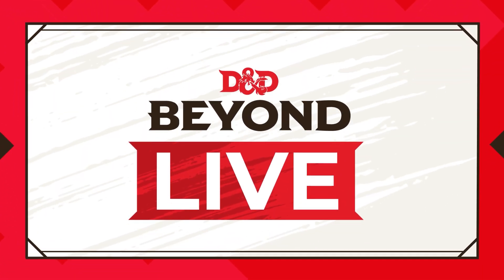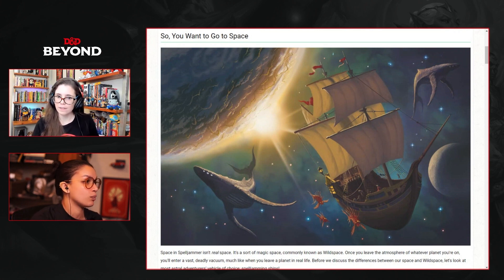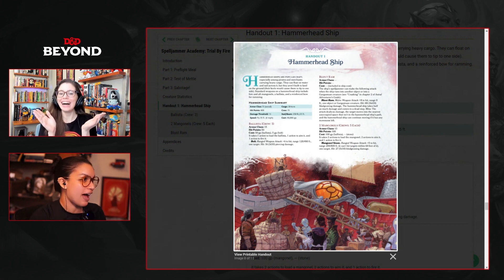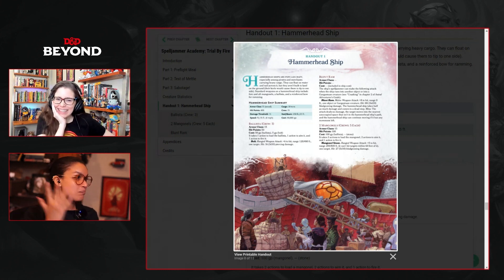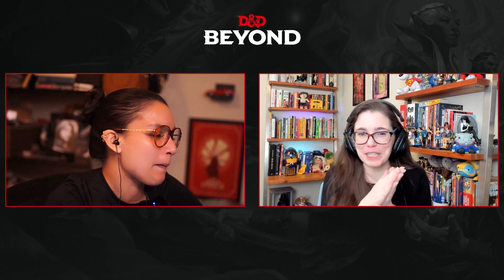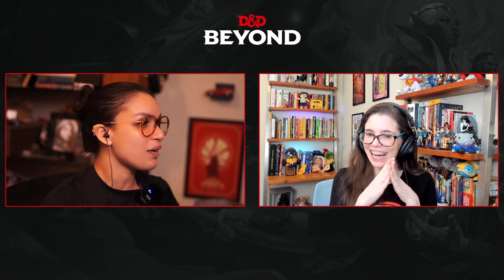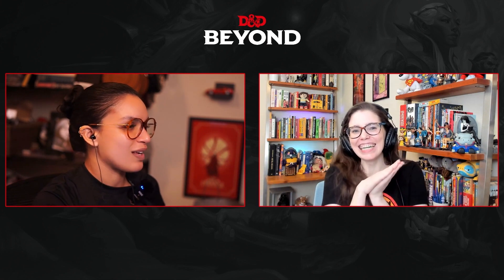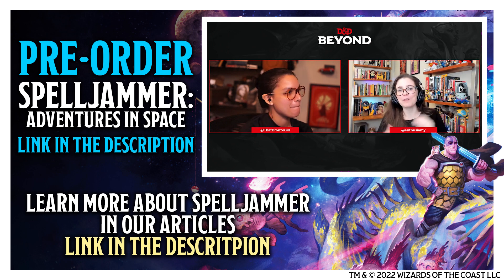How to Run Thrilling Spelljammer Ship Combat | D&D Beyond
Take your combat beyond the stars with ship combat in Spelljammer: Adventures in Space! Jasmine “ThatBronzeGirl” Bhullar joins Amy Dallen to discuss the rules and share some advice on running combat in Wildspace and beyond!

►►Wizards Presents: Catch the Latest D&D News on August 18!

We're looking for community members interested in helping us with research and feedback for new and upcoming tools via surveys, interviews, design feedback, and prototype testing!

Amy Dallen (She/Her) is a content producer for D&D Beyond. She's a host, actress, producer, streamer, and writer known for her work on Geek & Sundry, Callisto 6, Shield of Tomorrow, and DC Daily. Follow her on Twitter

Jasmine “ThatBronzeGirl” Bhullar (she/her) is a full-time content creator, internet personality, roleplayer and Dungeon Master you may know from GMing Dimension 20’s Coffin Run, D&D Beyond's Battle for Beyond and her weekly D&D show Shikar. When she isn't nerding out about comic books on MCUCrew, you can catch her on her daily morning talk show on Twitch. Follow her on Twitter